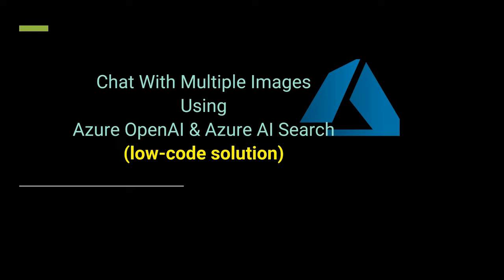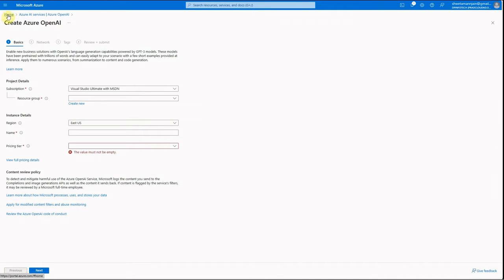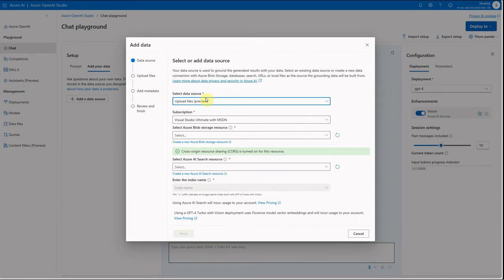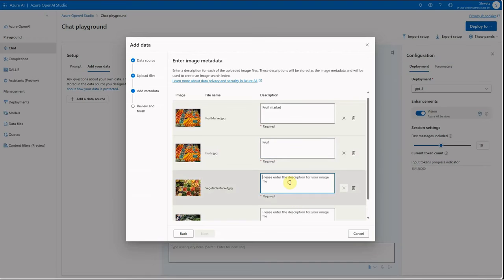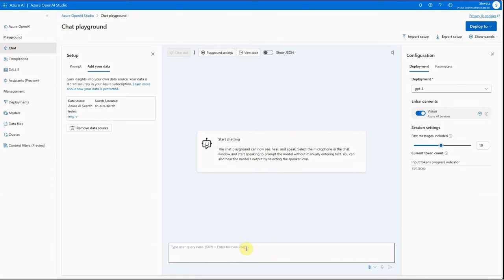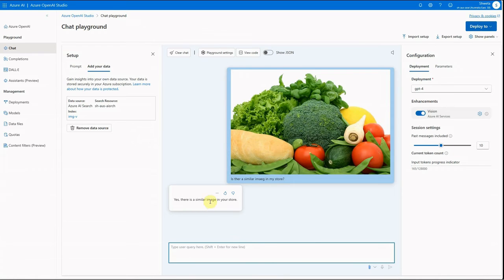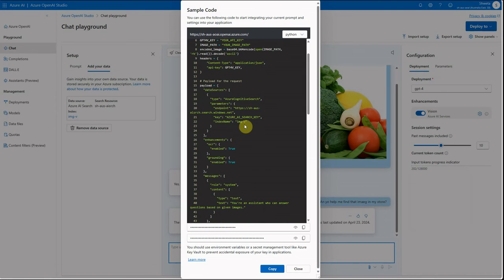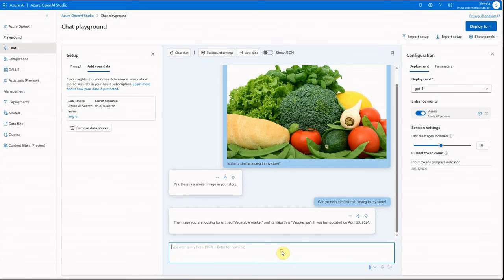Chat With Multiple Images Using Azure OpenAI & Azure AI Search - low-code solution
Do you have lot many images saved locally on your machine or stored in Azure storage and you want to query your images to get some answers out of those? Then, this video is for you.

⭐Python for beginners
⭐Python Pandas